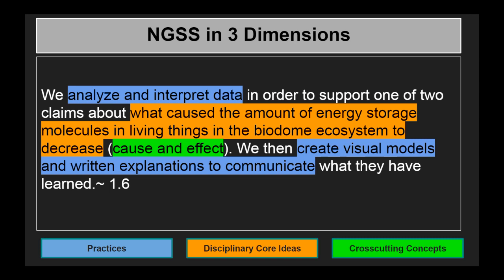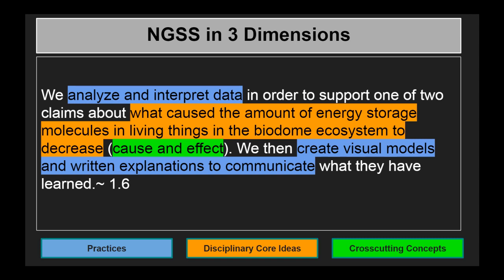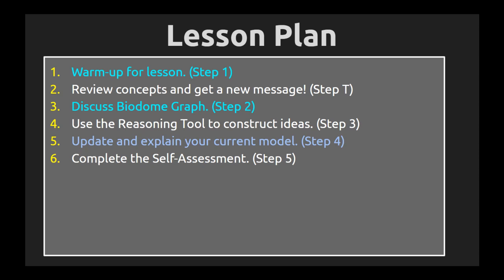Feb. 19, 2020